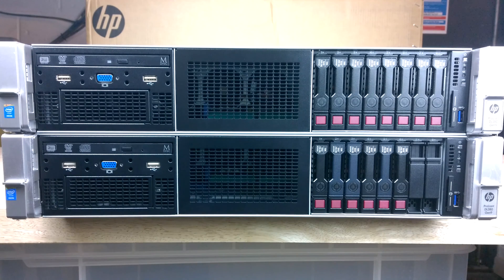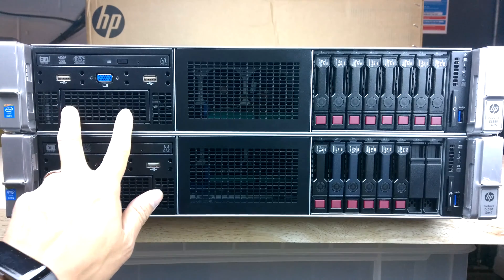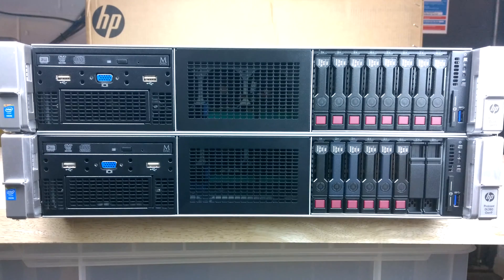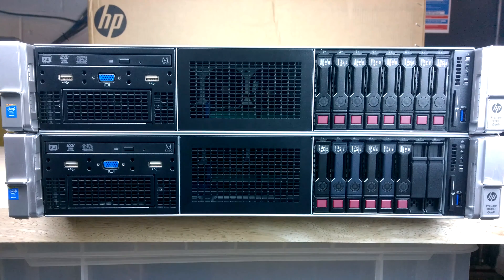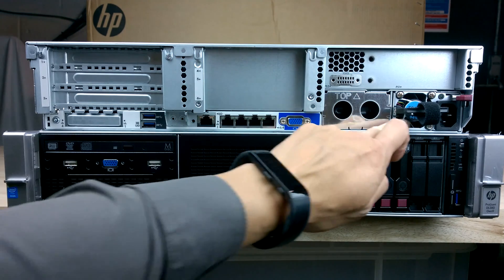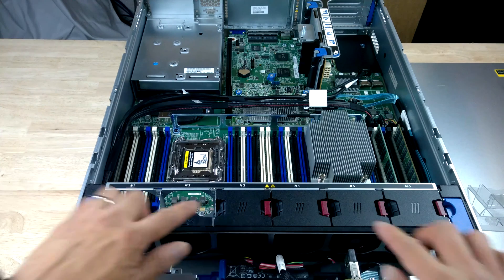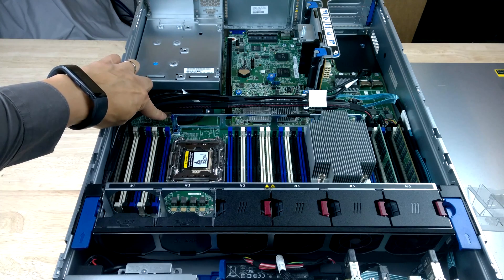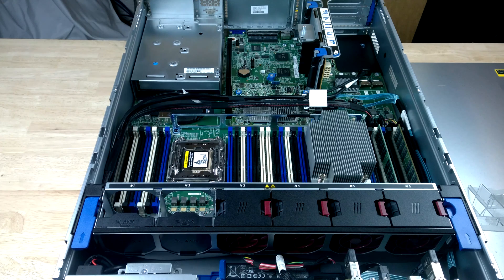HP ProLiant DL380 Gen9 Rack Server Quick Review (4K)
A quick review and tour of the HP ProLiant DL380 Gen9 Rack Server for enterprise, data centres and business rack environments. We are HP Business Partners.